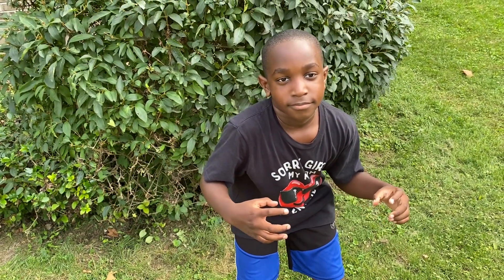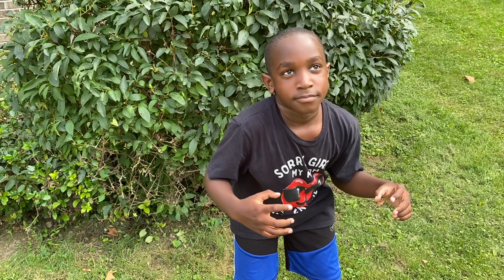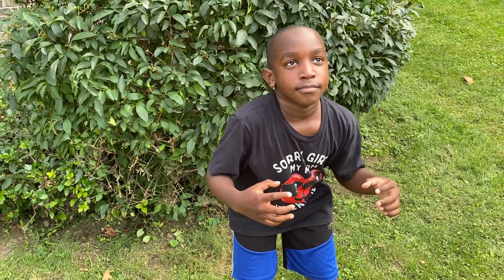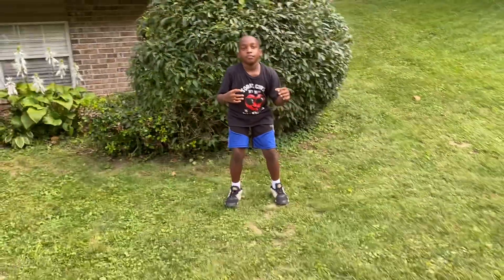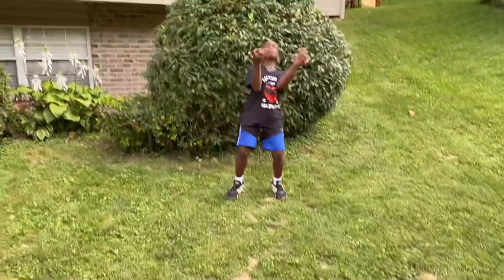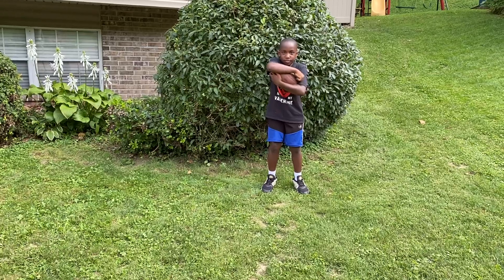MR. J football special-teams punt return drill